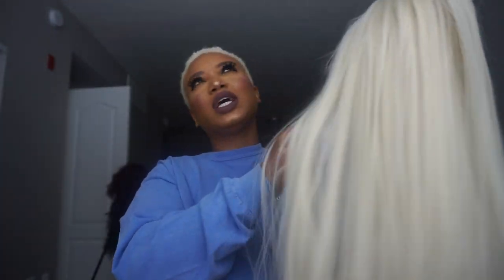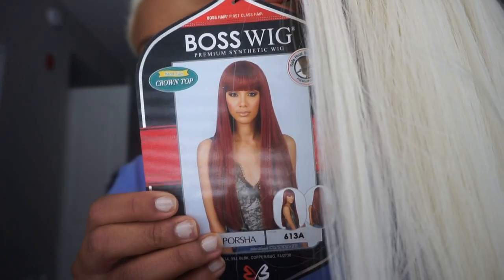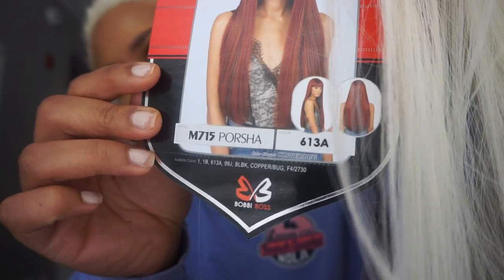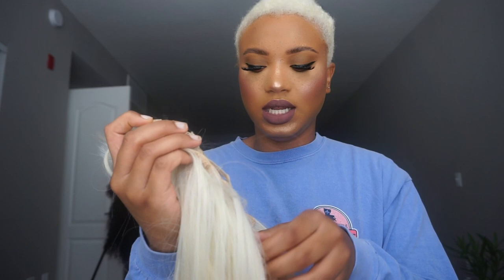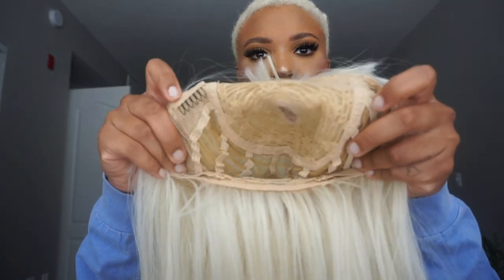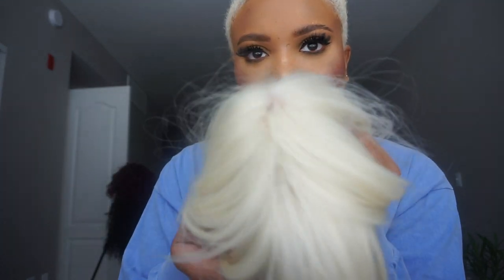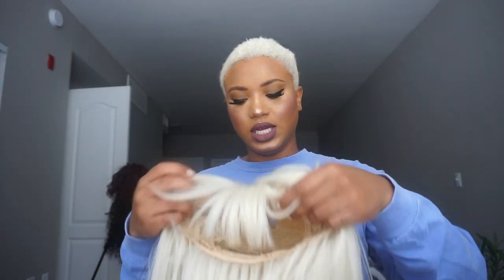WATCH ME TRANSFORM THIS WIG! Platinum Bob w Bangs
Hey Babes, just a quick video on how I cut this wig!

XO

THE WIG:
BOBBI BOSS PORSHA